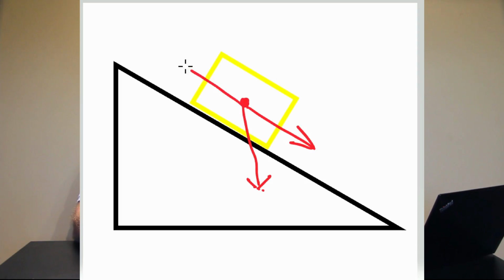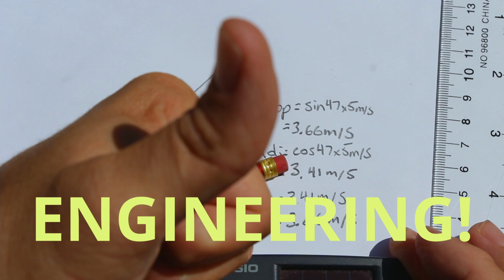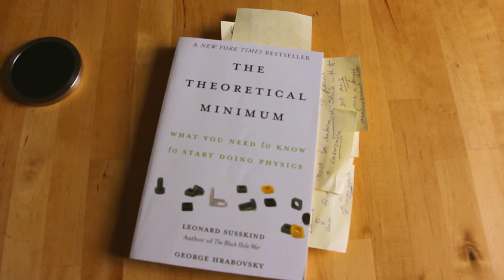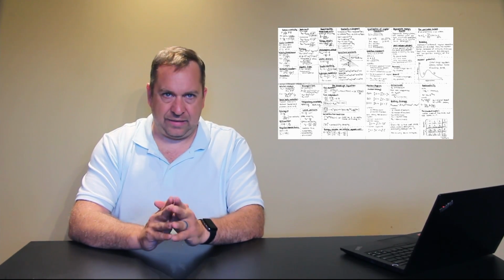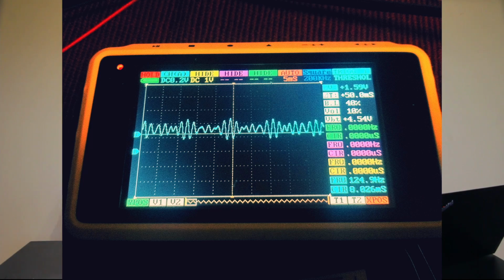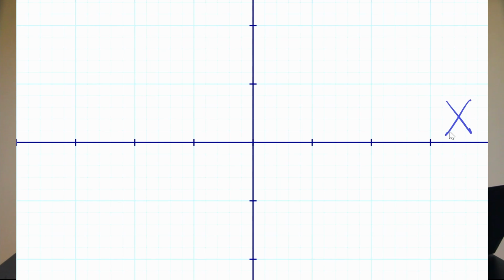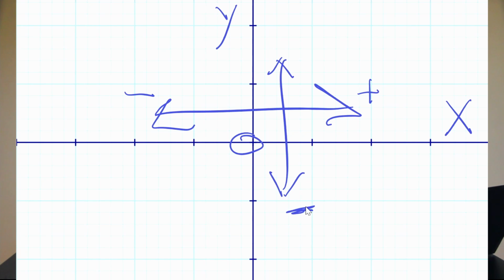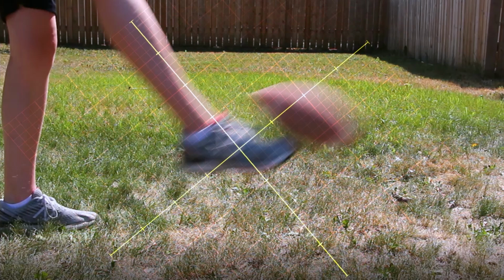Vectors - ETAD476 - Assignment 4 - Stephen Hadden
A (re)introduction to vectors for Physics 30.  Here I explain some of the ideas and ways of working with vectors.  Included are some descriptions, and visual examples.

For parts 1 and 2 of assignment 4, please find included in the attached Google Drive folder:
-Video Proposal
-Vectors script
-Shots list (includes shot list from the script, list of shot footage, titles needed, and shots included in the product.

Shot Attribution
Earth Video by Space Space from Pexels
Example for Cartesian coordinate system. Created by Gustavb using PSTricks.
Clock Video by Barack7002

Ding sound by SPANAC

Reference
Hewitt, P. G. (2015). Conceptual physics (Twelfth edition). Pearson.
Susskind, L., Hrabovsky, G., & Susskind, L. (2014). The theoretical minimum:
 What you need to know to start doing physics (Paperback 1. publ). Basic Books.